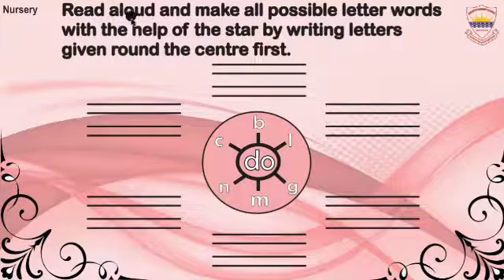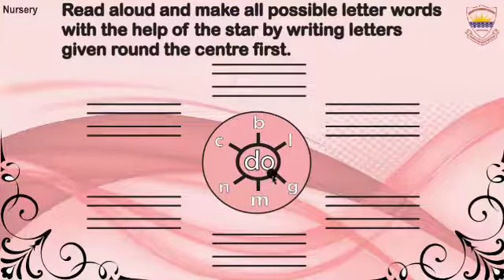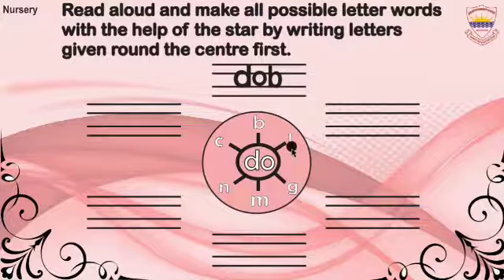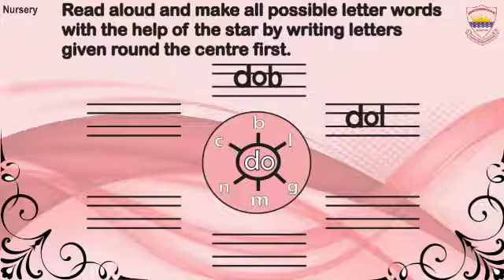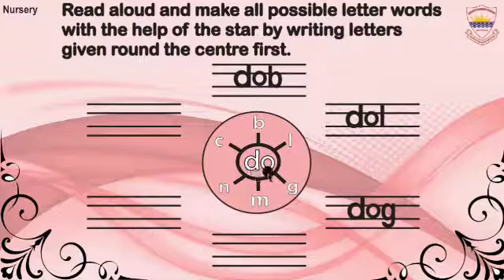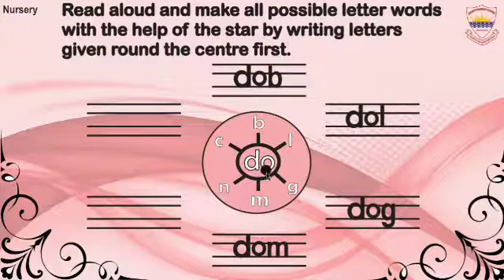Nursery English : Letter Words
Courtesy Video by Miss Reeja from Abdali Road Branch.